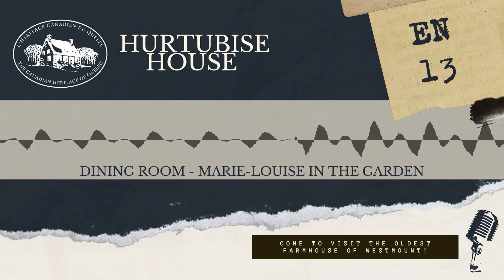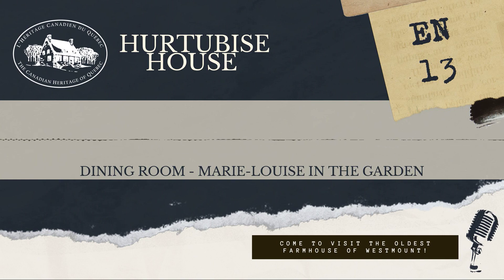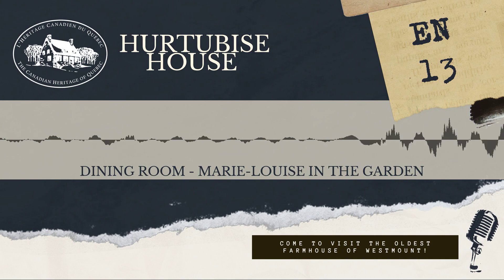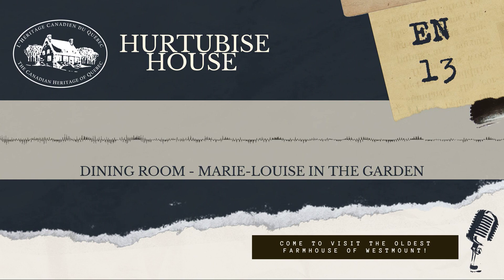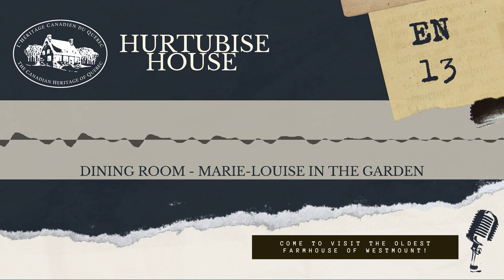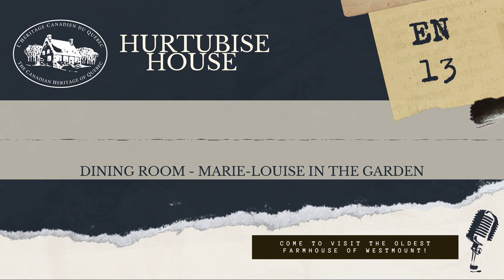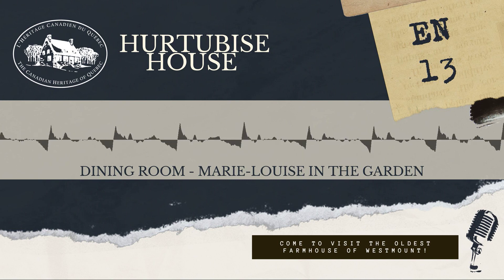DINING ROOM | Marie-Louise in the Garden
Hurtubise House is the oldest farmhouse of Westmount. The house was built in 1739 for Jean Hurtubise. Six generations of the Hurtubise family lived in this historical house!

In 1956, Hurtubise House was saved from demolition by becoming the first property of the Canadian Heritage of Quebec. Since then, the organization ensures its preservation.

Where? 561 chemin de la Côte-Saint-Antoine